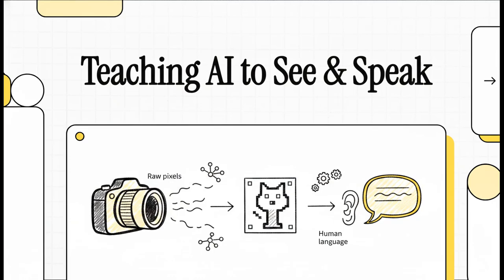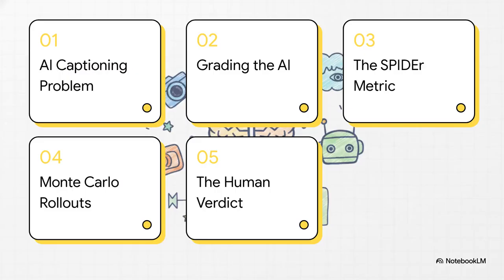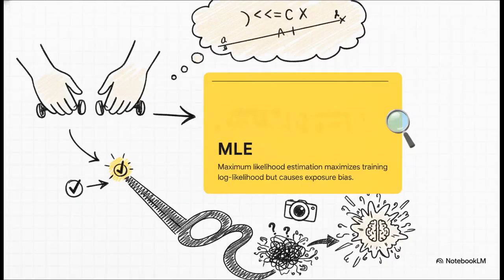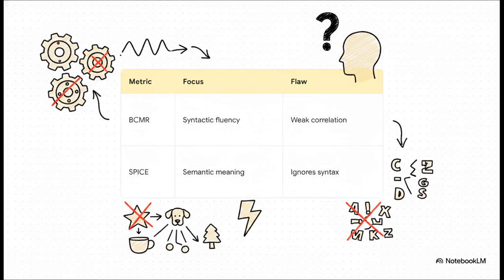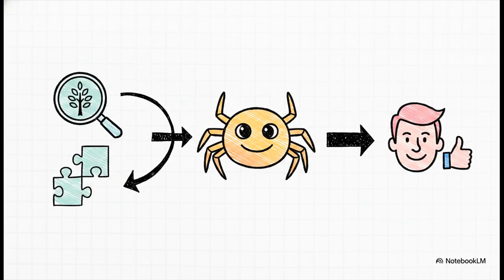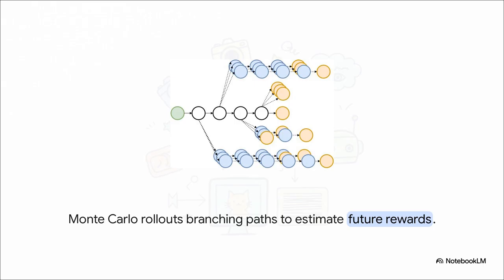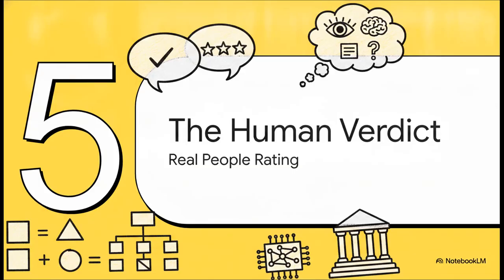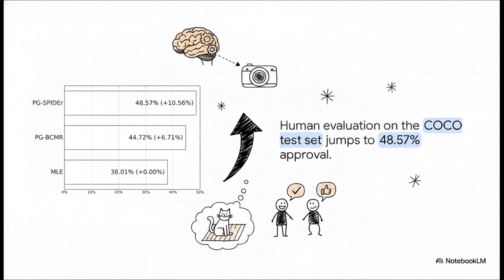SPIDEr Metric Explained: Better Image Captioning with AI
Image Captioning is one of the most exciting applications of Computer Vision and Natural Language Processing (NLP). But how do researchers measure whether an AI-generated caption is actually good? This video explores SPIDEr, a powerful evaluation metric that combines semantic understanding with natural language fluency.

In this video, you'll learn:

✅ What Image Captioning is
✅ Why evaluating AI-generated captions is difficult
✅ Limitations of BLEU for image captioning
✅ Understanding CIDEr and SPICE metrics
✅ What the SPIDEr metric is and why it matters
✅ Combining semantic accuracy with language fluency
✅ Policy Gradient optimization explained
✅ Monte Carlo Rollouts in reinforcement learning
✅ Why SPIDEr outperforms traditional evaluation methods
✅ Comparing SPIDEr with MIXER and Maximum Likelihood Estimation (MLE)
✅ Human evaluation vs automatic metrics
✅ Applications in vision-language AI systems

Whether you're an AI Engineer, Computer Vision Researcher, NLP Practitioner, Machine Learning Engineer, Student, or Generative AI enthusiast, this video provides a practical understanding of modern image captioning evaluation.

Topics Covered:
• Image Captioning
• SPIDEr Metric
• SPICE
• CIDEr
• BLEU
• Reinforcement Learning
• Policy Gradient
• Monte Carlo Rollouts
• MIXER
• Vision-Language Models
• Computer Vision
• Natural Language Processing (NLP)
• Artificial Intelligence

Discover how SPIDEr bridges the gap between semantic correctness and natural language fluency, helping AI generate captions that humans genuinely prefer.

Timestamps:
00:00 Introduction
01:40 What is Image Captioning?
05:20 Challenges in Caption Evaluation
09:10 Understanding BLEU
13:30 CIDEr Explained
18:10 SPICE Explained
23:40 What is SPIDEr?
29:15 Policy Gradient Optimization
35:10 Monte Carlo Rollouts
40:20 SPIDEr vs MIXER
45:15 Human Evaluation Results
49:30 Future of Vision-Language AI